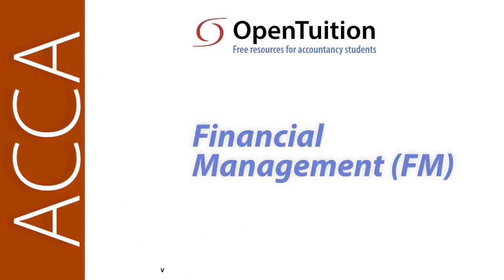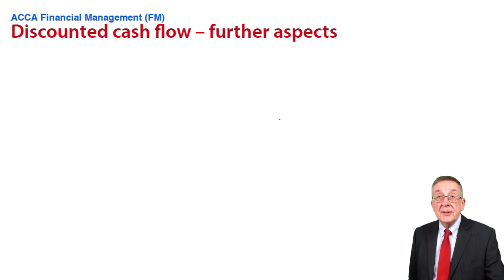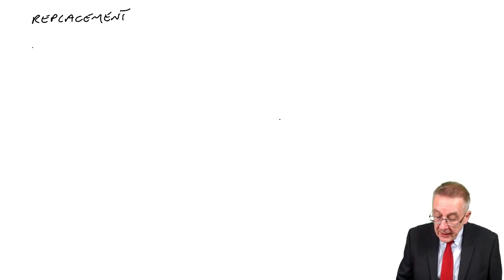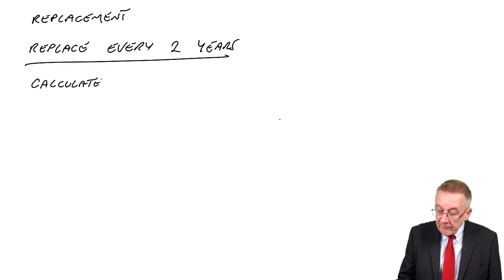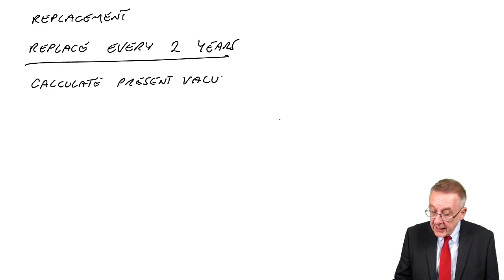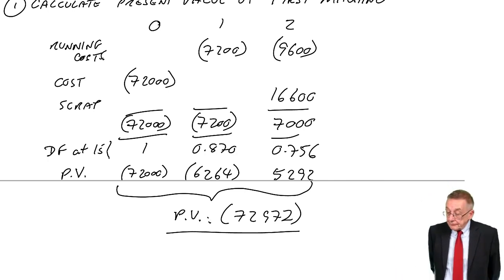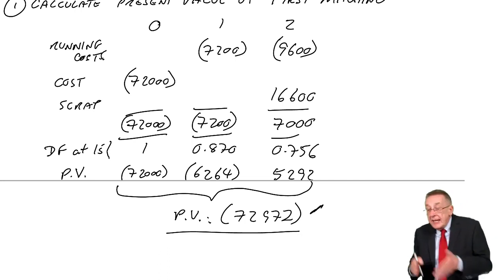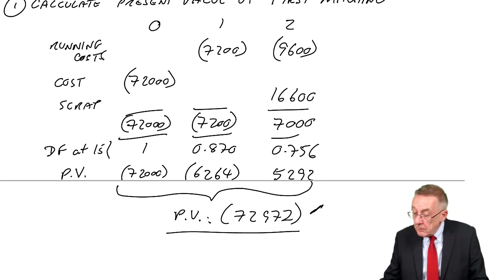Discounted Cash Flow Further Aspects, Replacement - ACCA Financial Management (FM)